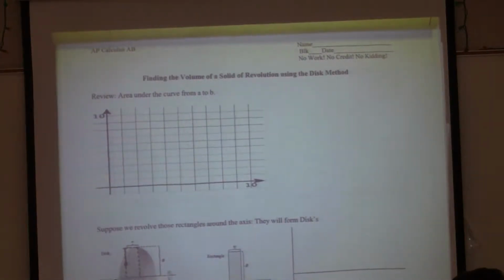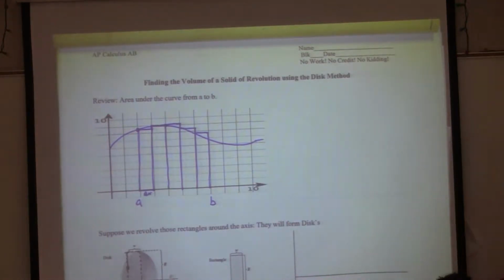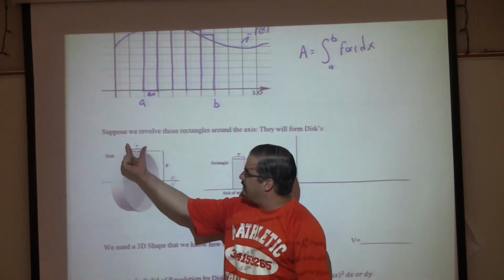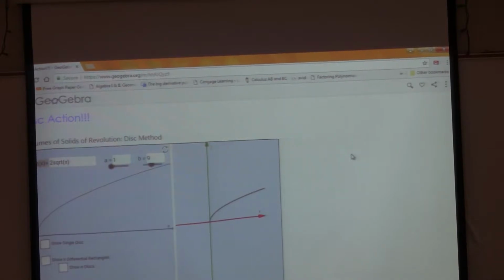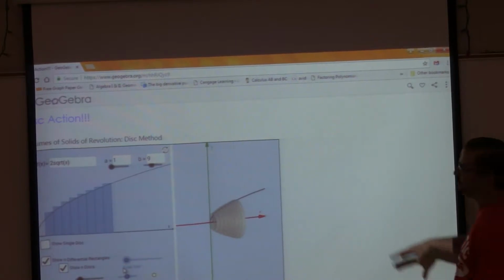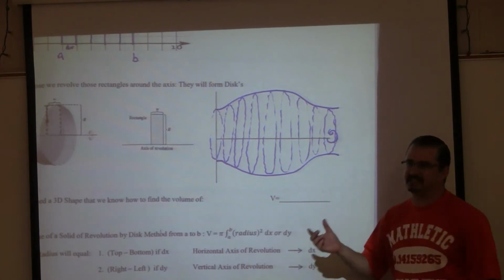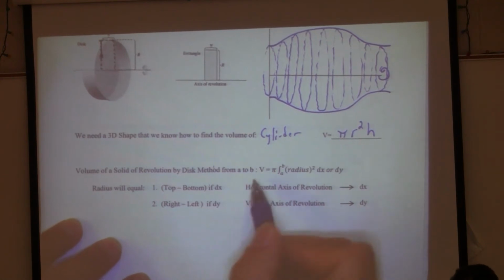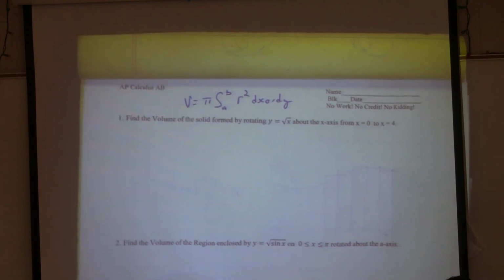4-25-17 Volume of solids using the Disk Method Day 1 Part 1